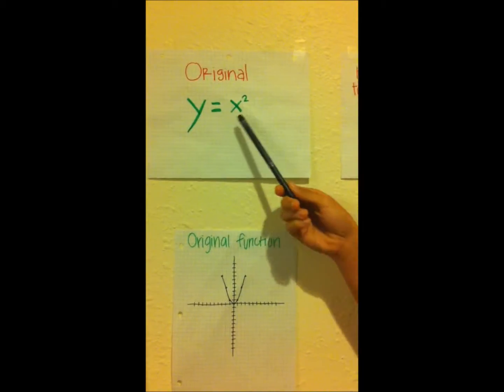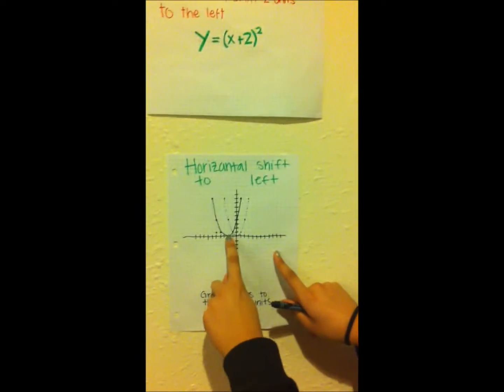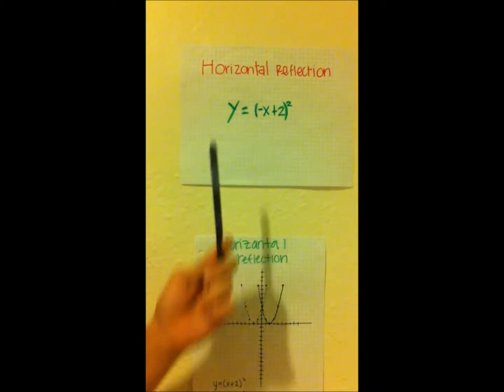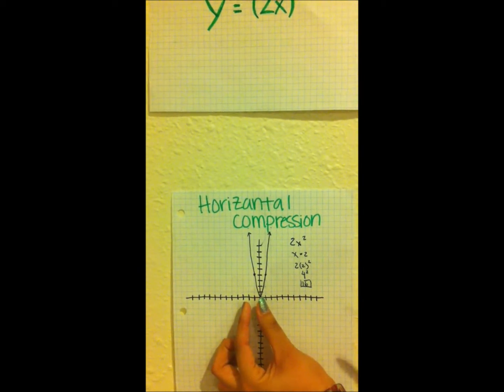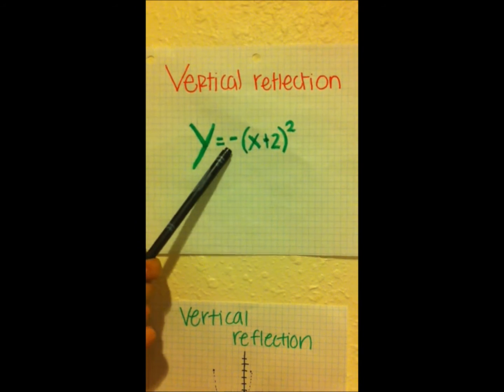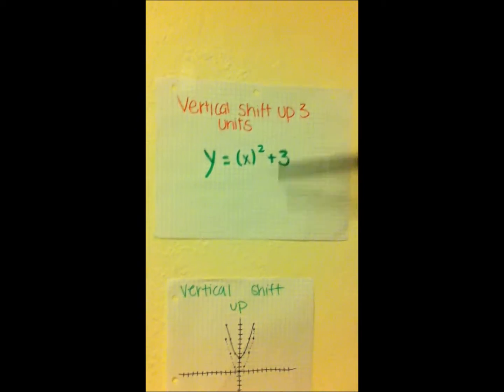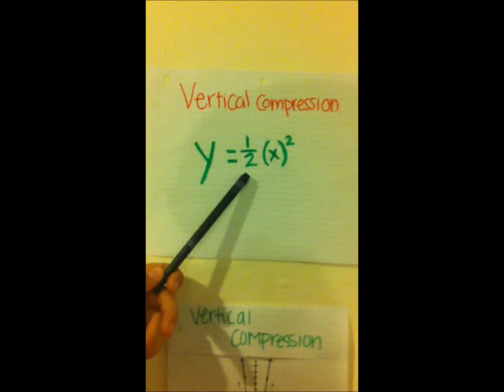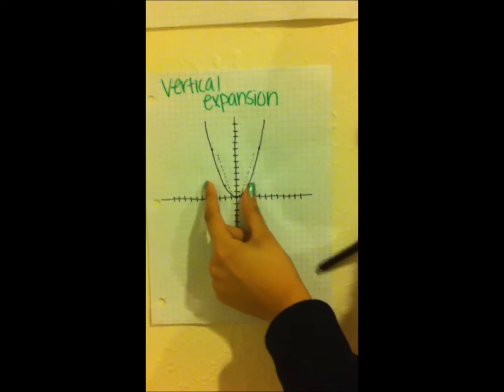transformations joeh,alyssa,daniella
hold on to your apple dippers